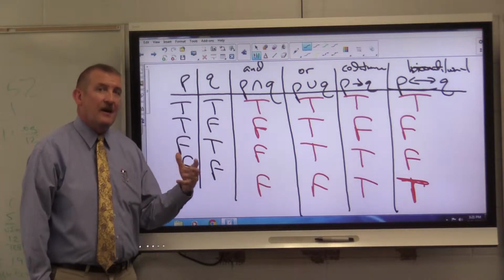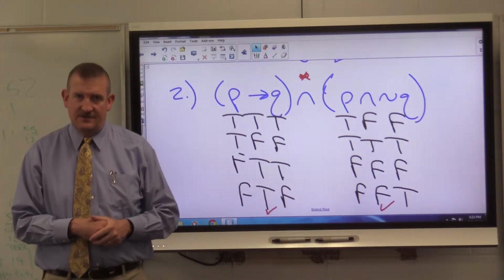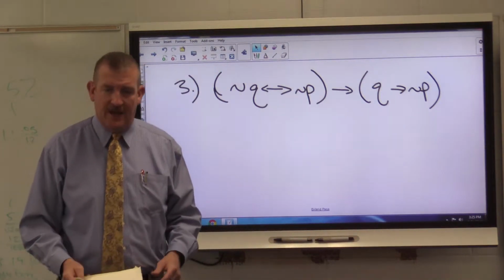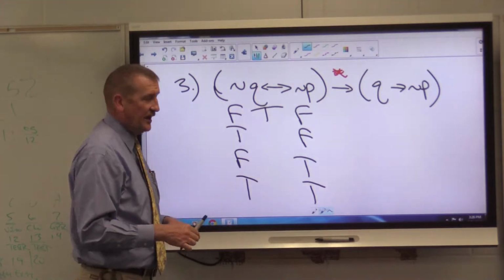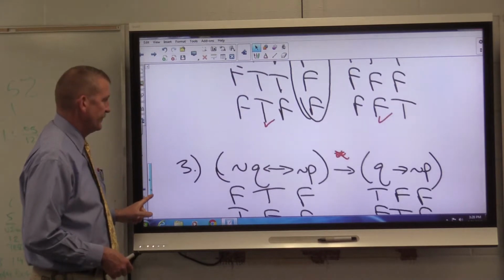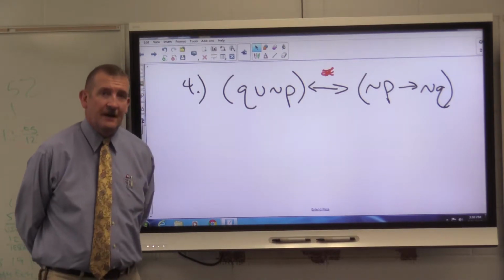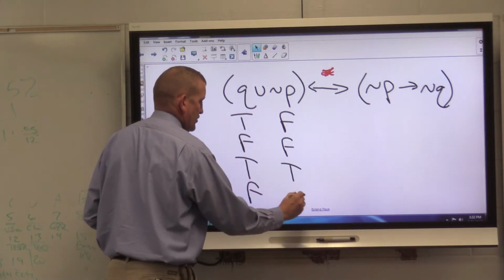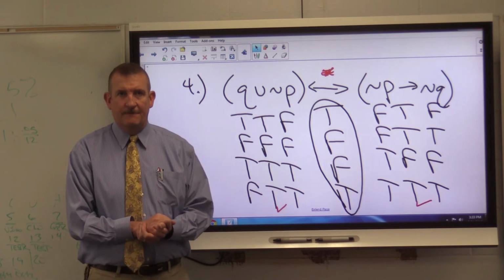Symbolic Logic Part 2